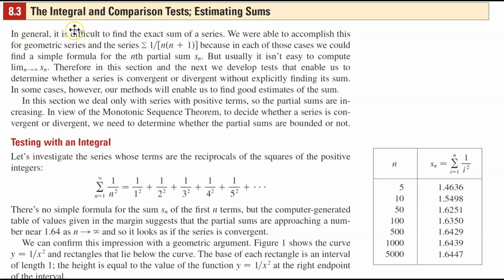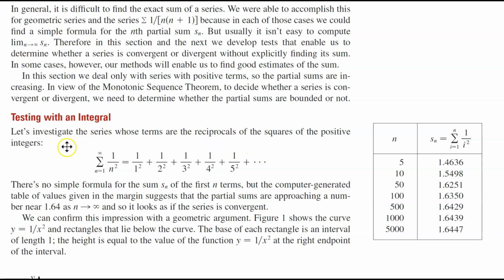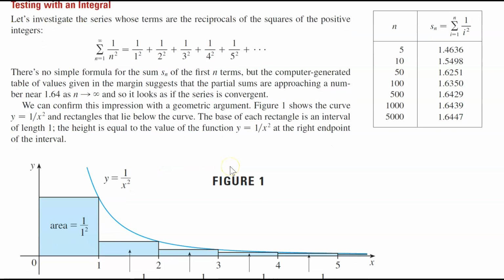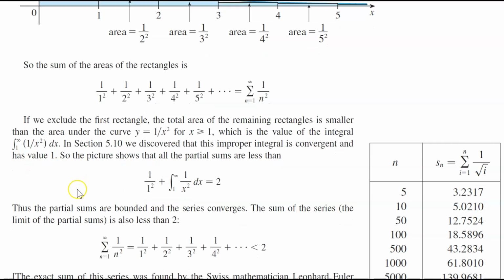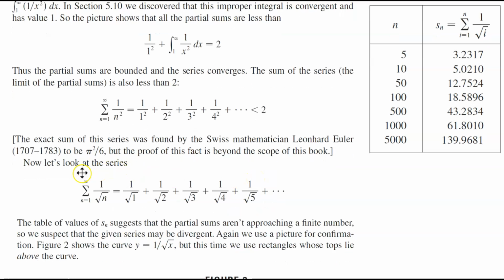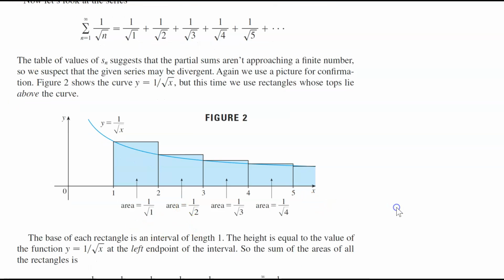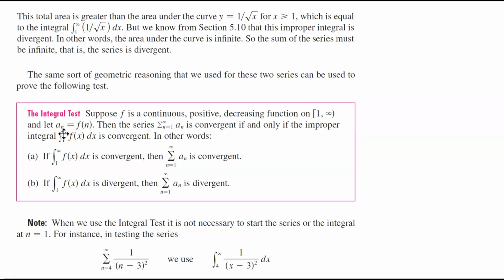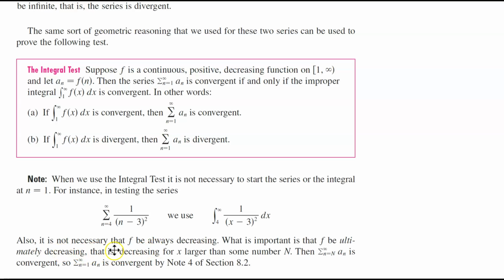Math 1B 8.3 Introduction to The Integral and Comparison Tests; Estimating Sums